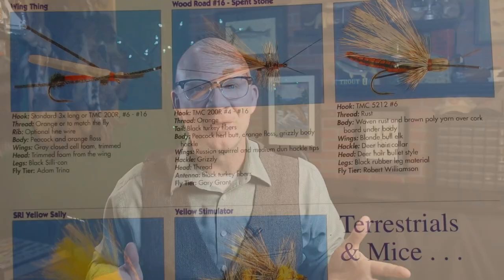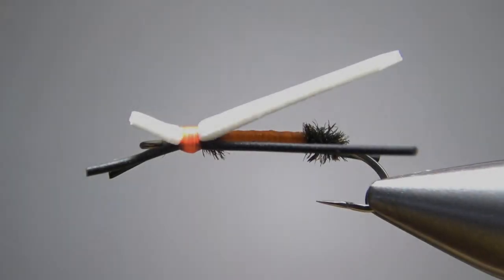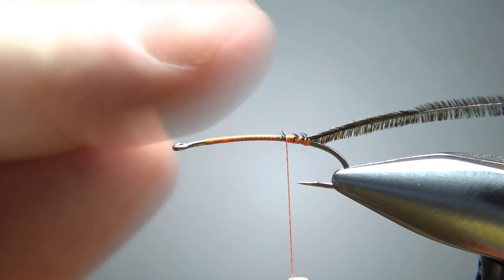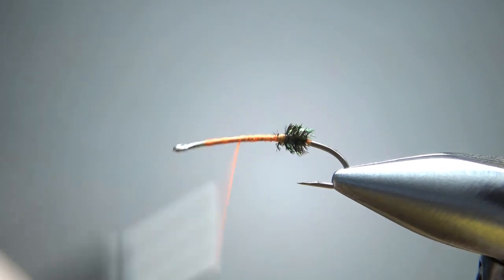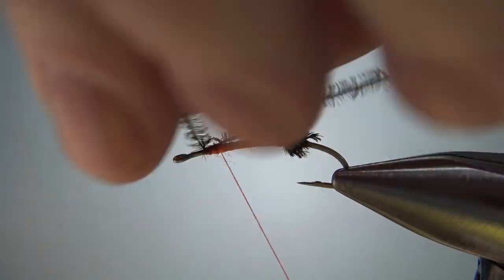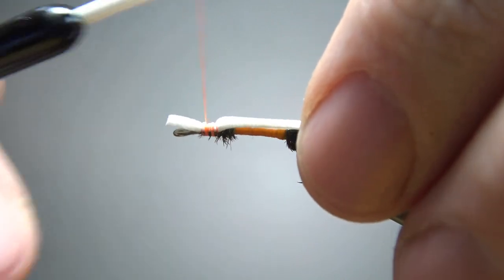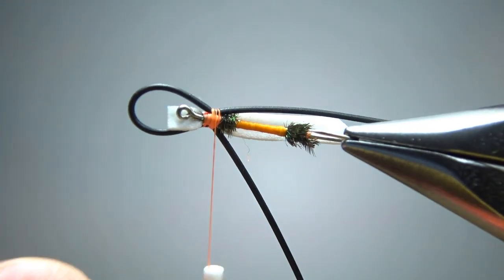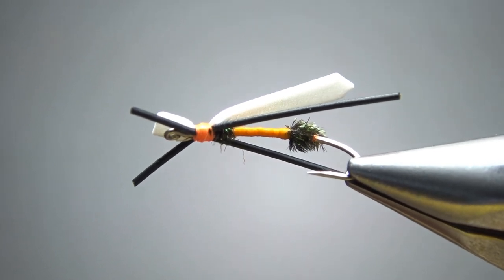Where did this crazy Wing Thing come from?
I stumbled across this rare pattern in the Federation of Fly Fisher's "Fly Pattern Encyclopedia." I have no idea when it was created or who created it, but it was a fun tie. And I think it's going to make a decent general attractor pattern.

Hook: #6-16 3x long
Thread: Orange, or to match the body
Body: Peacock herl, with wide floss middle.
Wing: White closed cell foam
Legs: Black rubber